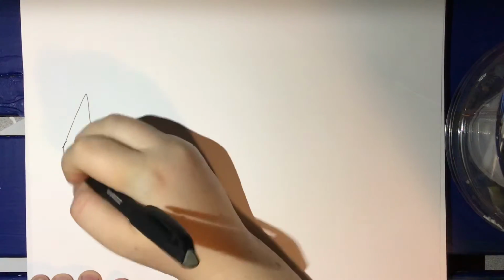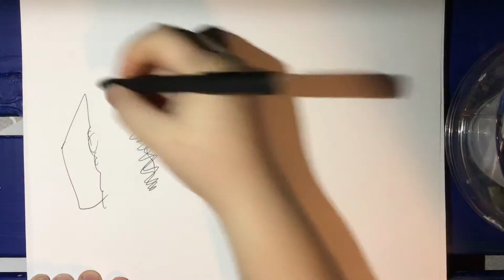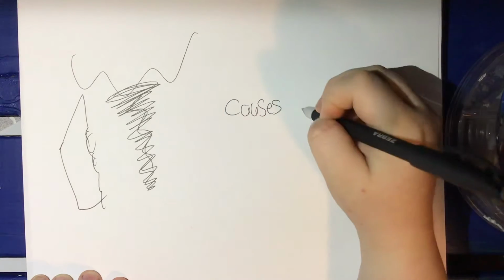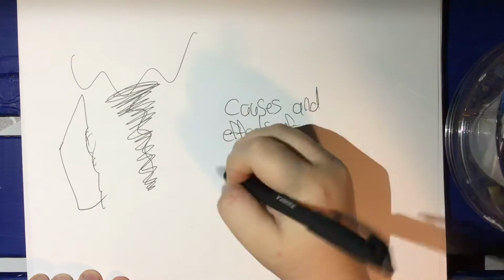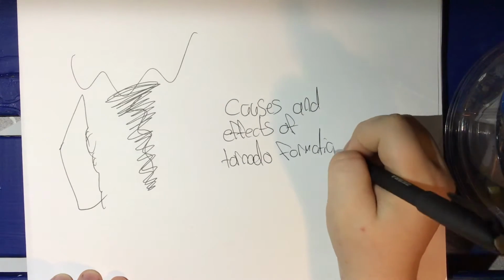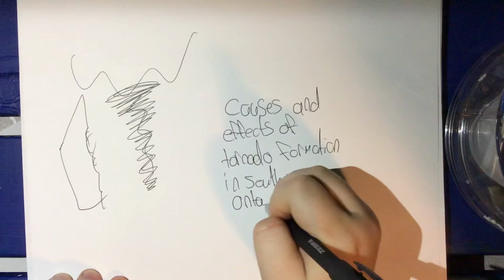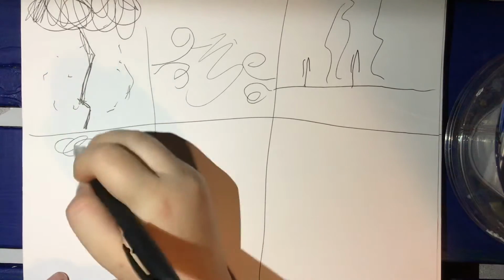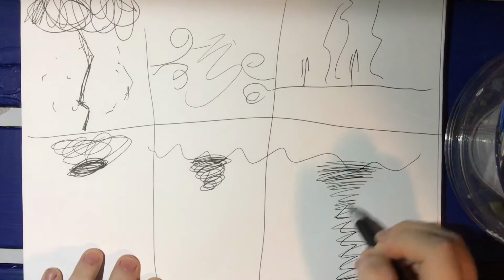Final Culminating Presentation